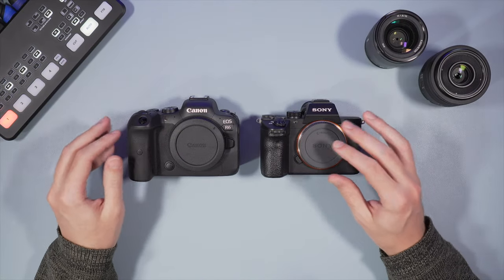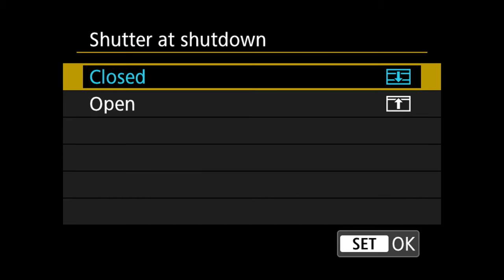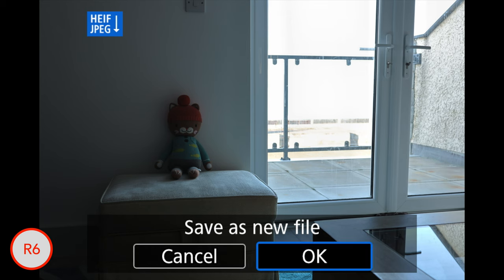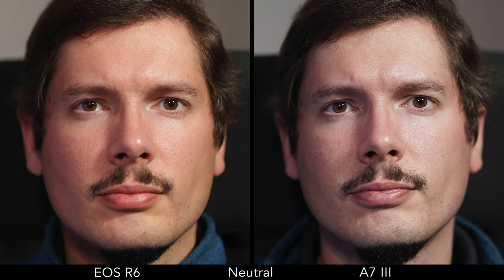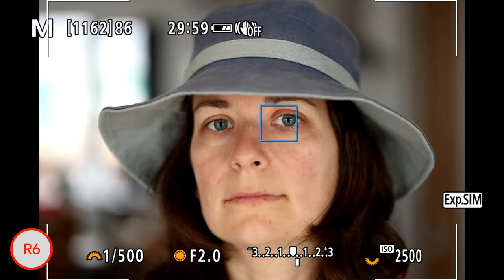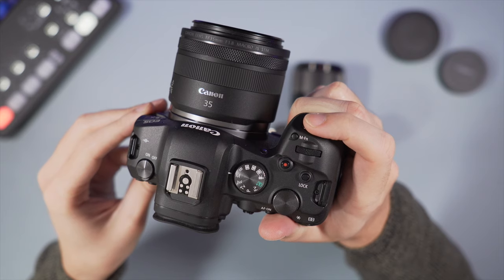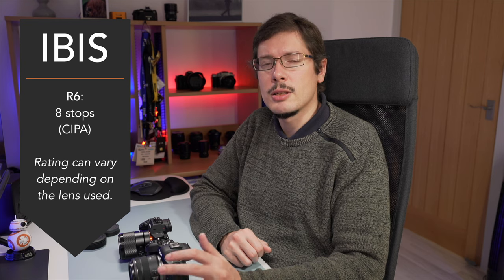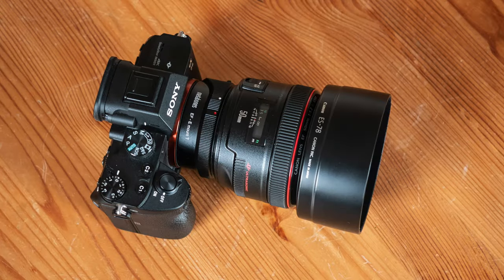Canon EOS R6 vs Sony A7 III Full Comparison, Part 1: All About Photography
Check price of the Canon EOS R6 and Sony A7 III on B&H Photo Video*:
- EOS R6
- A7 III

Chapters:
0:00 Introduction
0:56 Design and ease of use
3:35 Cards, connections and battery
5:23 Viewfinder and LCD screen
6:33 Image quality: intro
7:28 Image quality: dynamic range
9:06 Image quality: ISO
11:15 Image quality: colours and skin tone
13:32 Autofocus: intro
15:00 Autofocus: low light and eye AF
17:55 Autofocus: birds in flight
20:48 Continuous shooting
23:49 Image Stabilisation
27:12 Conclusion